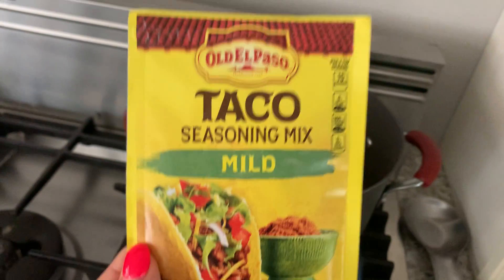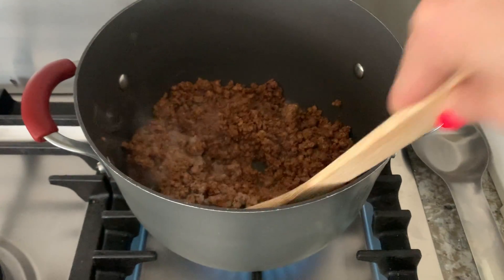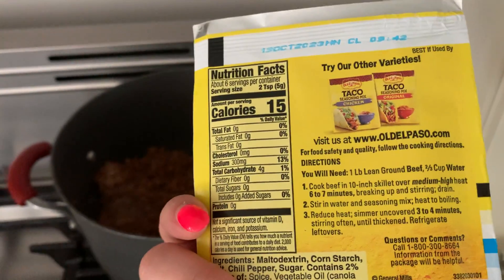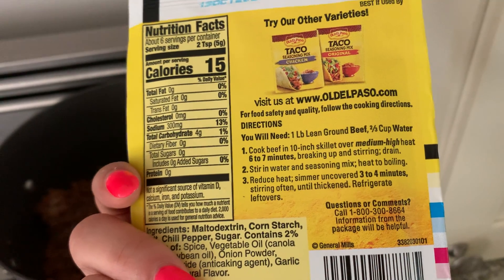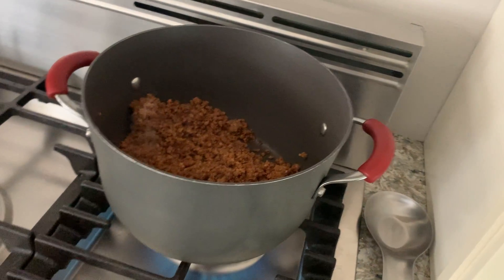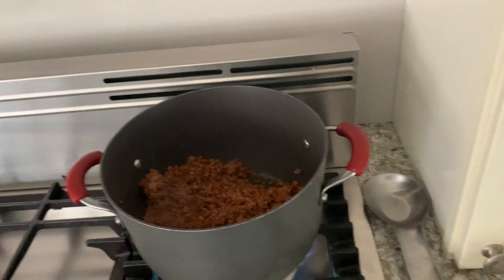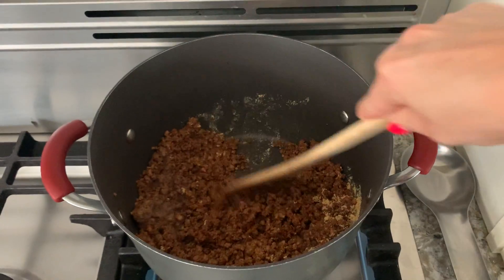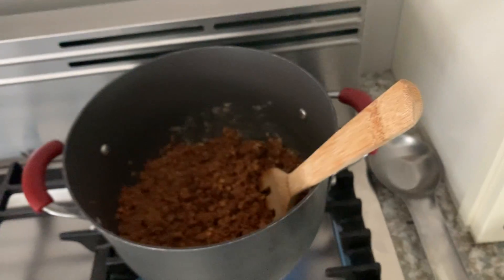✅ Old El Paso Taco Seasoning Mix 🔴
About this product:

Old El Paso is a well-known brand that offers a variety of Mexican food products, including taco seasoning mixes. The Old El Paso Taco Seasoning Mix is a popular choice for adding flavor to ground meat or other ingredients when making tacos. Here are some details about the Old El Paso Taco Seasoning Mix:

Flavor: The Old El Paso Taco Seasoning Mix is known for its robust and authentic Mexican flavors. It typically includes a blend of spices such as chili powder, cumin, paprika, garlic powder, and onion powder. The combination of these spices creates a savory and mildly spicy seasoning mix.

Convenience: The taco seasoning mix comes in a packet, making it convenient to use. You can easily add it to ground meat, beans, or other taco fillings to enhance the flavor quickly.